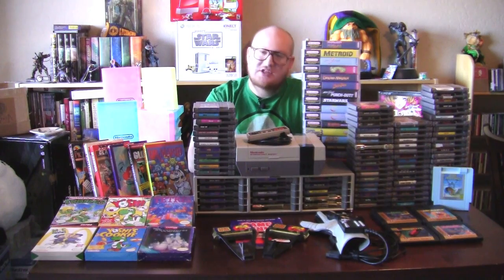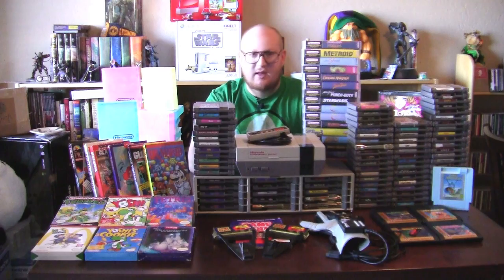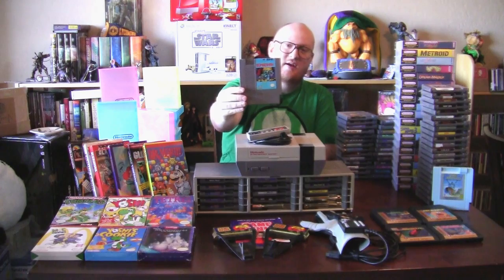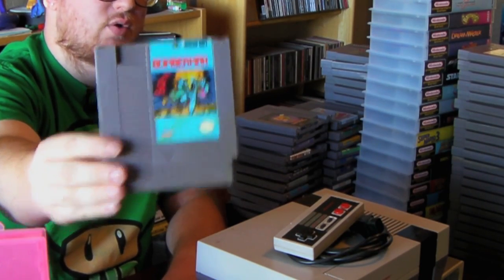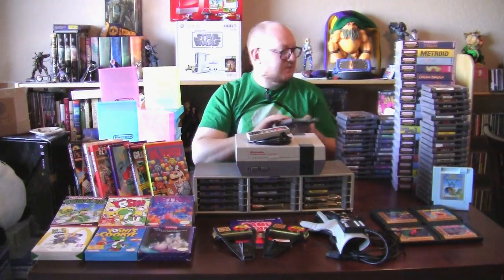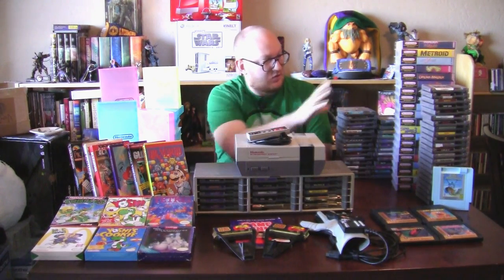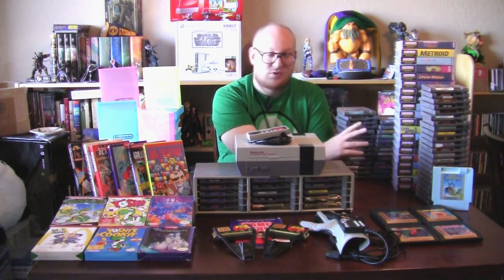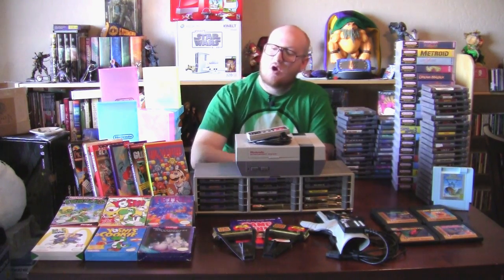My NES Games Collection Part 1 (Boxed, Loose, Clam Shell & Rare Games)